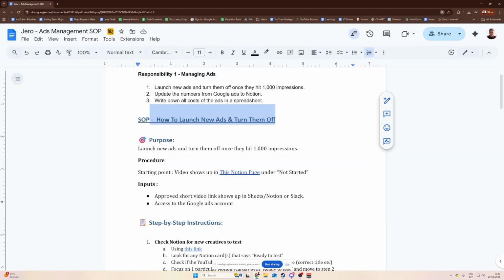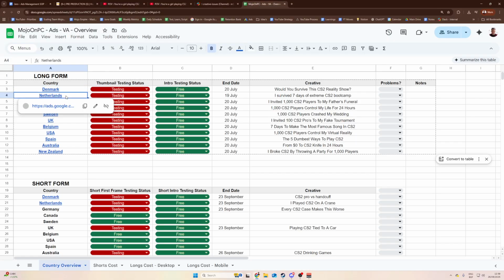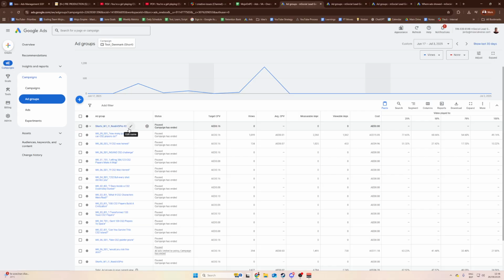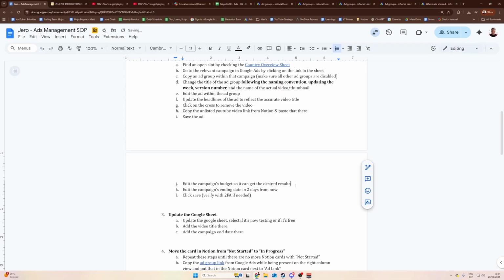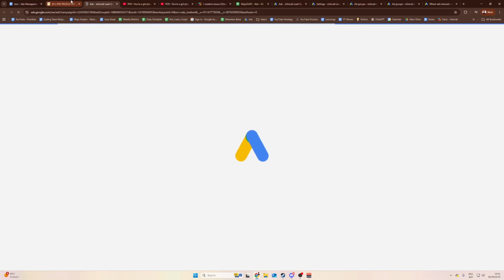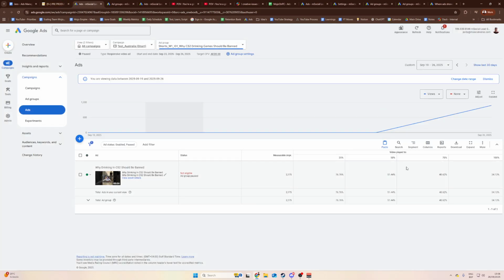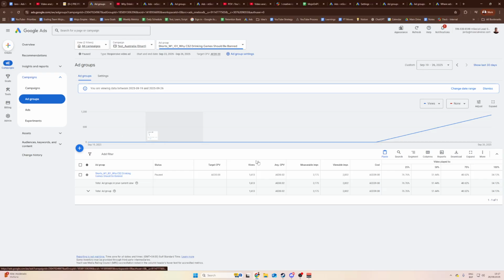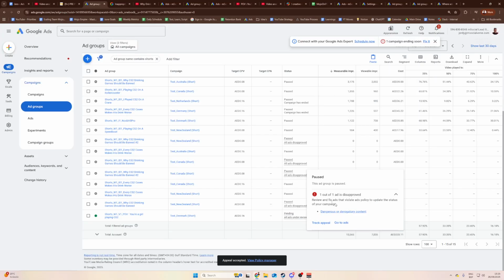Ads Management Tutorial